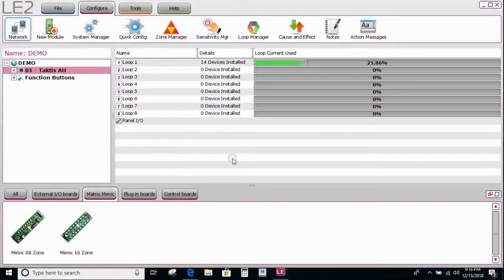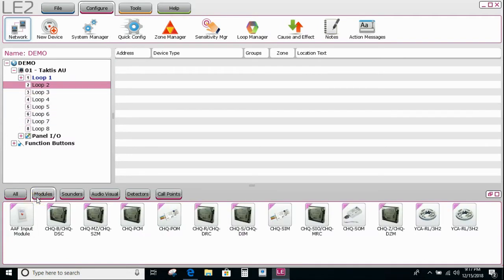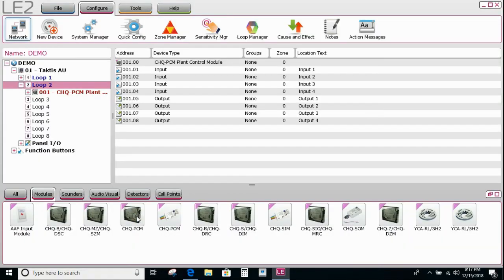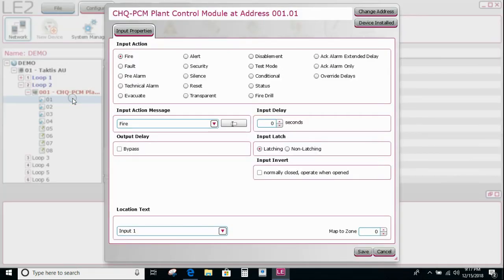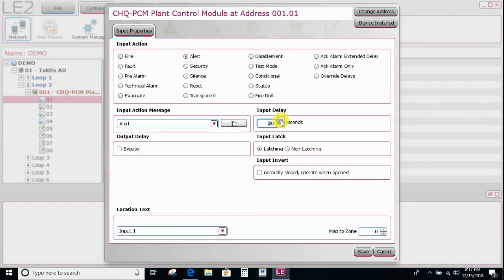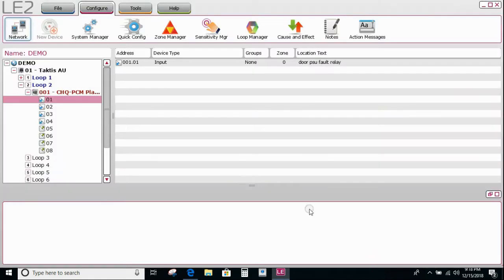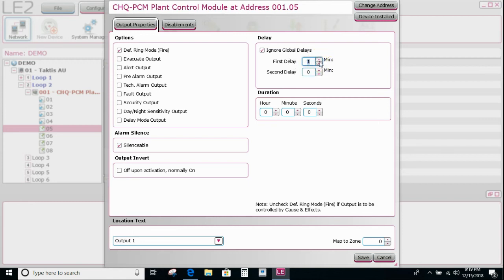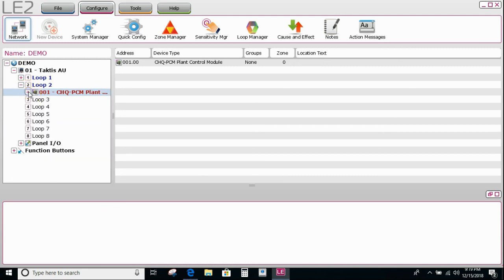How to: Add a Loop Module in LE2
A quick look at how to add a Taktis loop module through the LE2 software